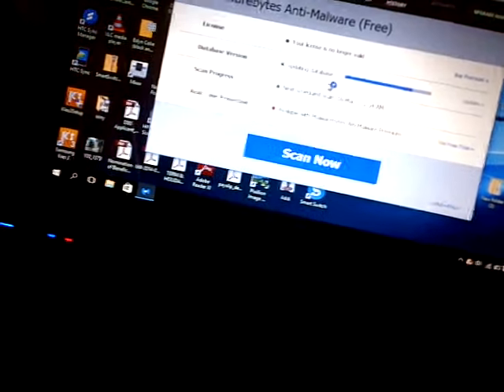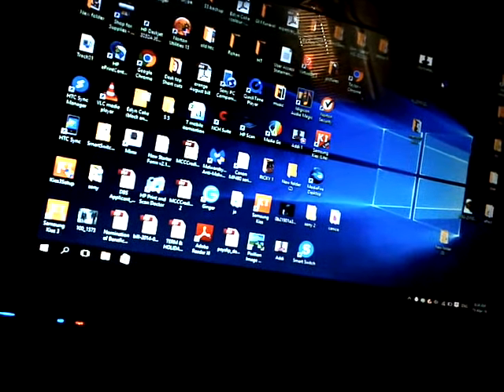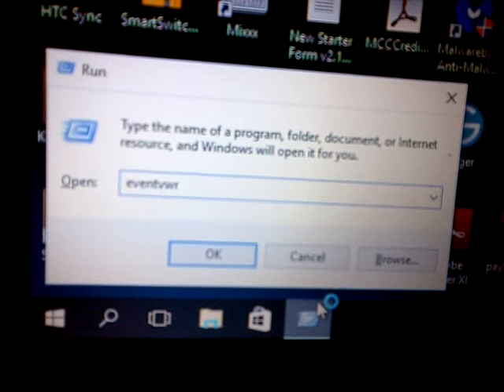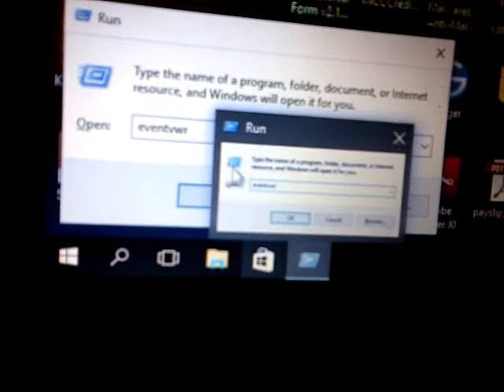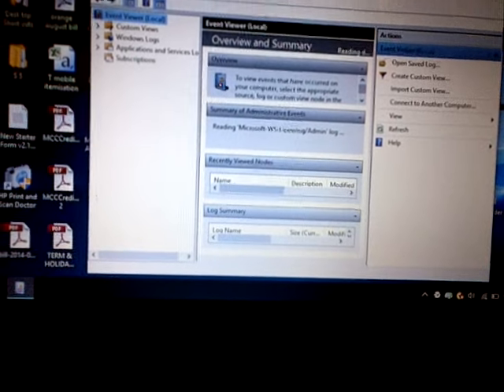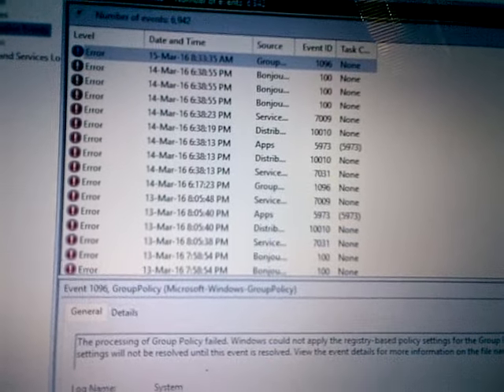"Microsoft" scammer gets tricked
Fake Microsoft caller